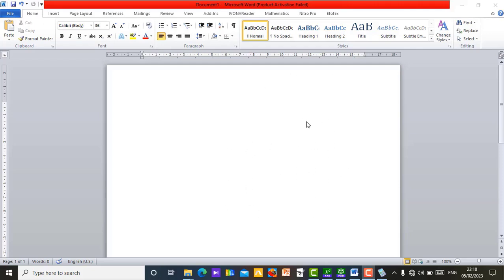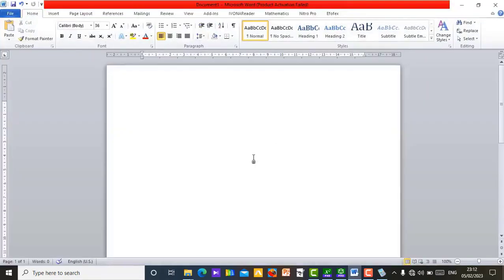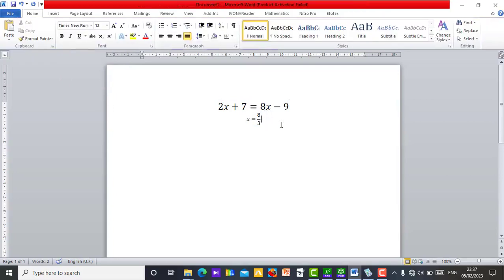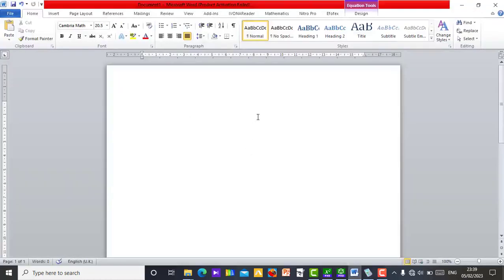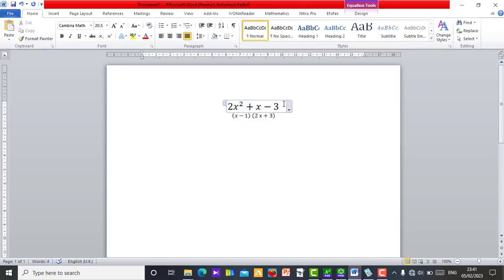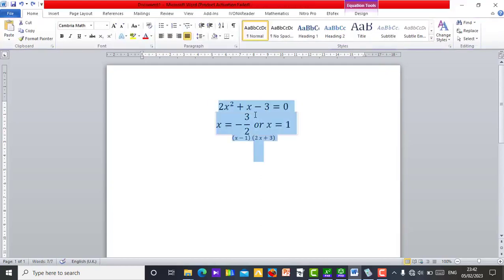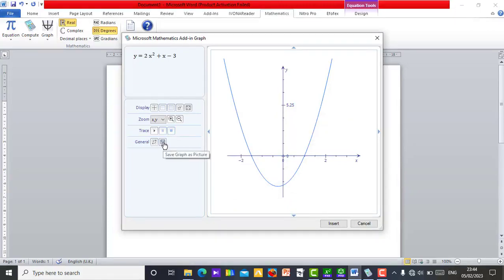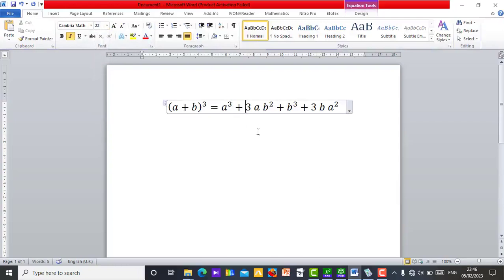How to turn your Microsoft Word into a Calculator Part 2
This video described how you can do basic calculations using Microsoft Word.